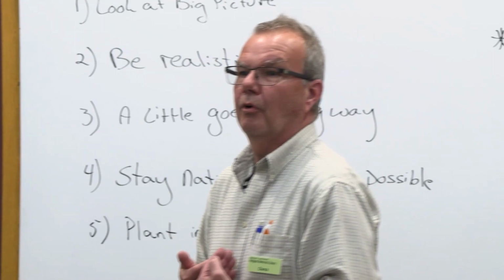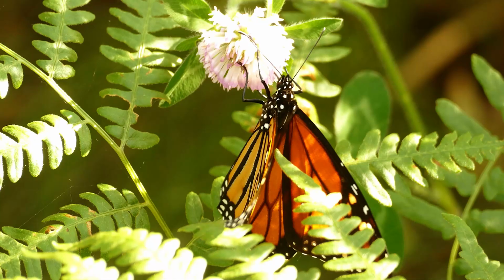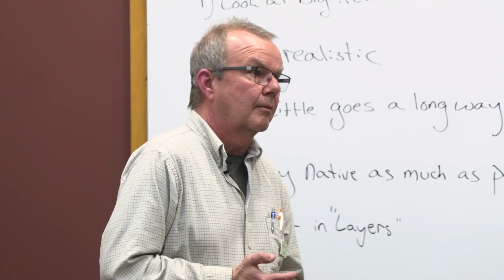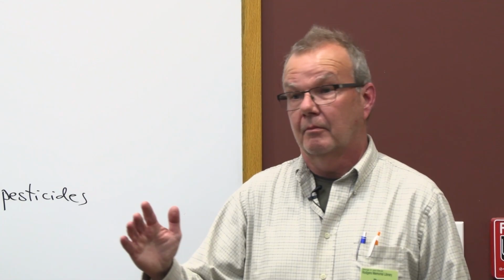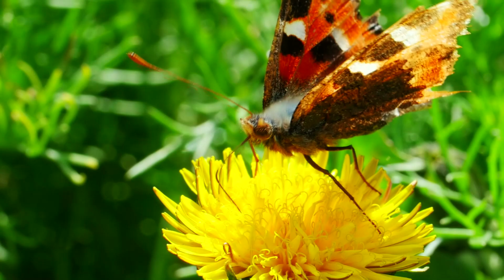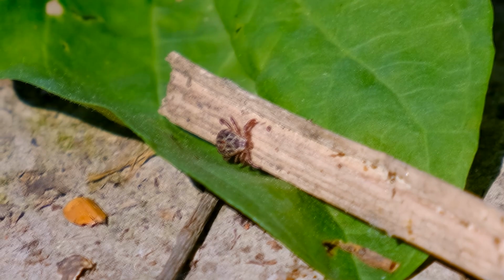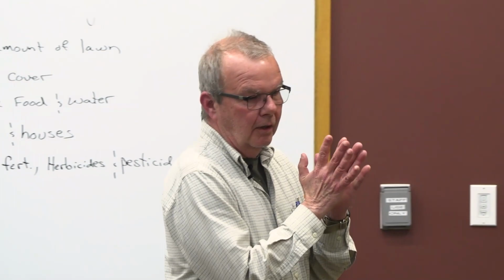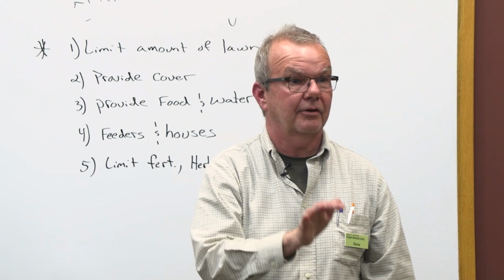Backyard Planting for Birds, Bees, and Butterflies with Dana Benner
Join circulation Librarian Dana Benner of the @RodgersMemorialLibrary in this informative talk about pollinators